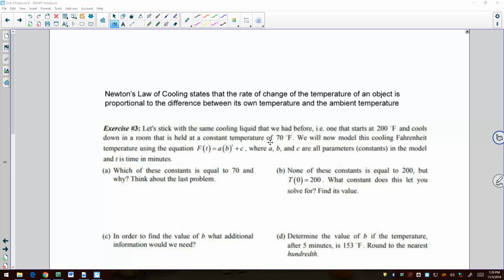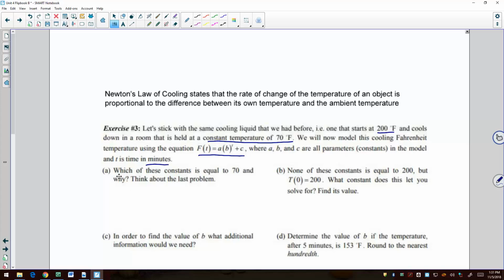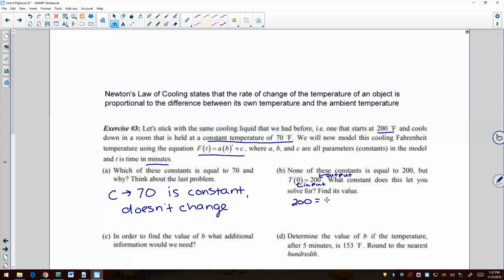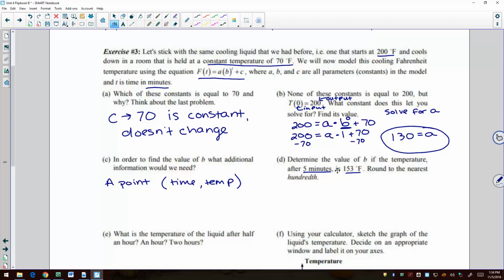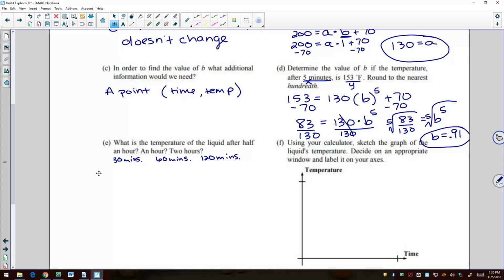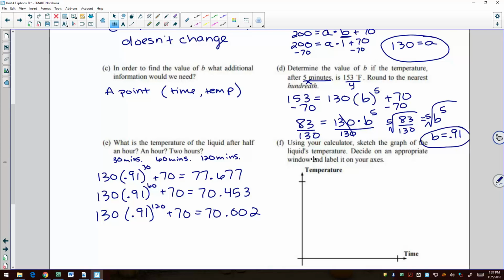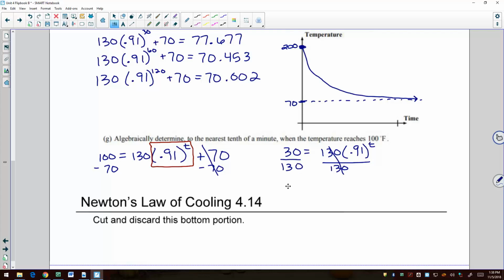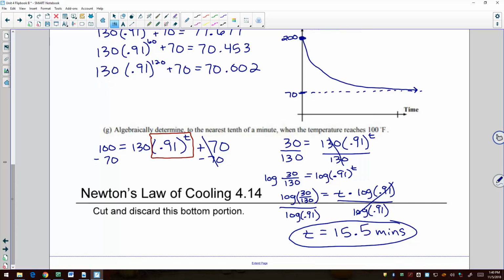Algebra 2 Lesson 4.14